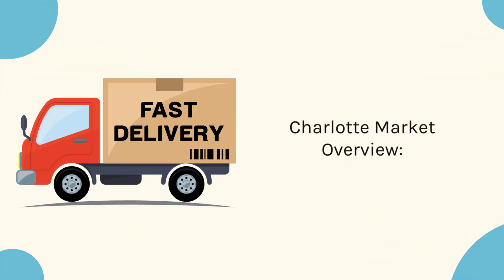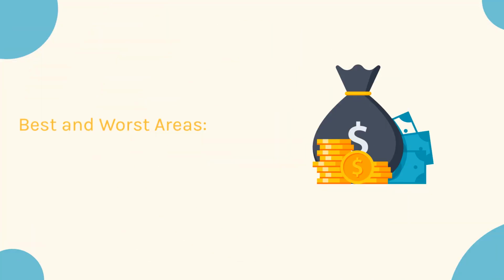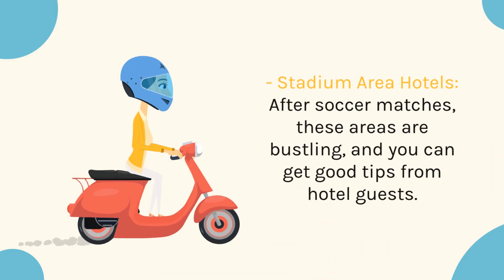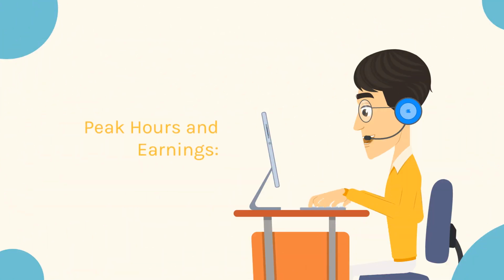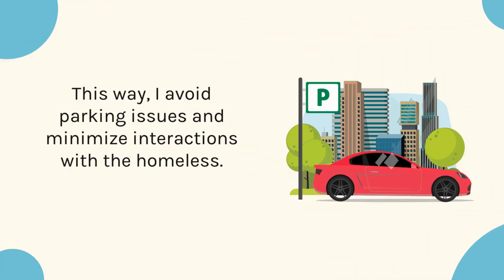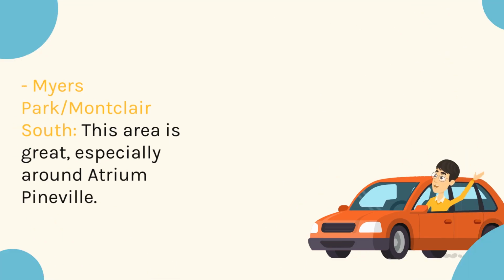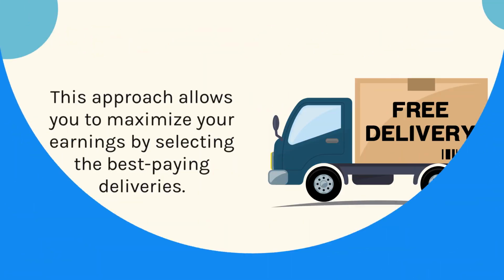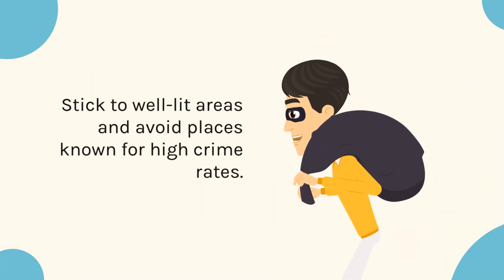DoorDash Tips & Tricks for Charlotte, NC: Maximize Your Earnings!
Uncover the secrets to Doordash success in Charlotte, NC! This video equips you with winning strategies to maximize your earnings. Discover hidden gems like Myers Park and avoid traffic traps like Downtown. Learn the best times to use "pay by offer" or "pay by time" and conquer Charlotte's delivery scene.